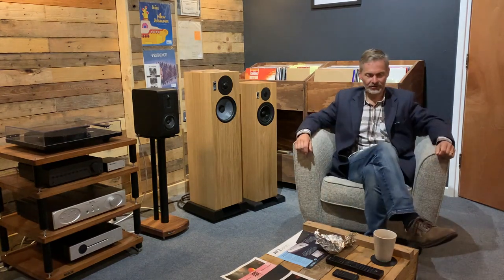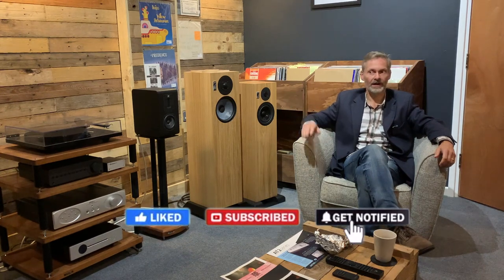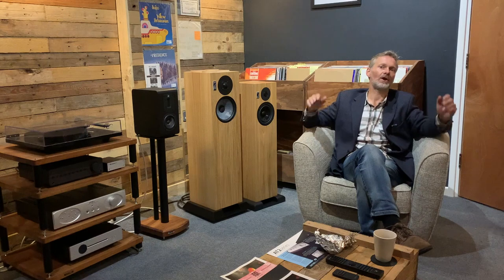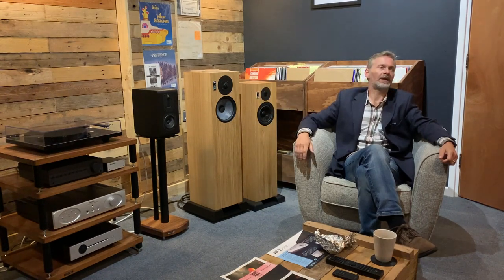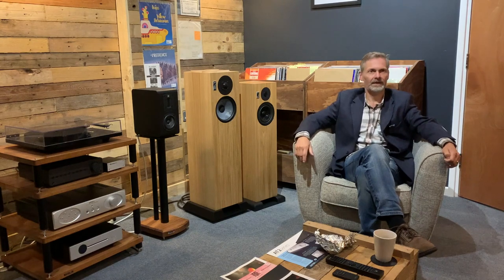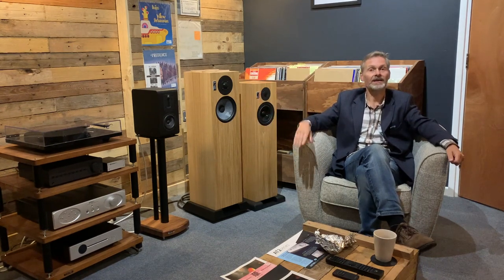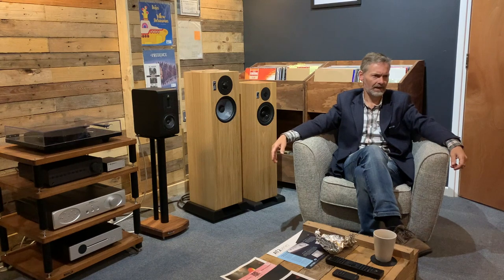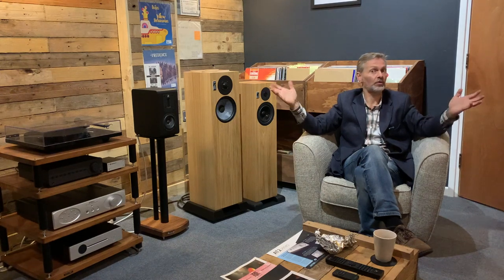Reviewed! The Fabulous Graham Audio LS5/9f Loudspeakers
At last.. and after a number of requests,  Tony from Phonostage Audio reviews the fabulous Graham Audio LS5/9f Loudspeakers. It's a long one but these are speakers with hidden depths that deserve to be explored!!!

If you like the look of the Graham LS5/9 or in fact any of the Graham Audio range you can check them out - just ask us if you have any questions

Also you can visit us on social media where there is always something going on!

Experience my literary genius on the blog and please help out by sharing if you find anything you like.

Phonostage Audio is an independent business doing its own thing in a corporate universe and it’s tough going I can tell you - so we appreciate all the help we can get. Join our growing community and come along on the journey and let us know what you might like to see reviewed or discussed in the Blog or on our Youtube channel.

TONY

PHONOSTAGE AUDIO & PHONOSTAGE RECORDS